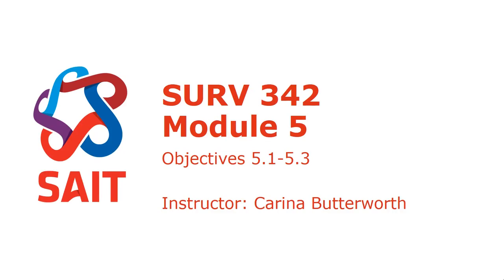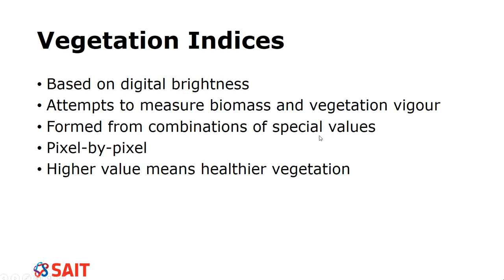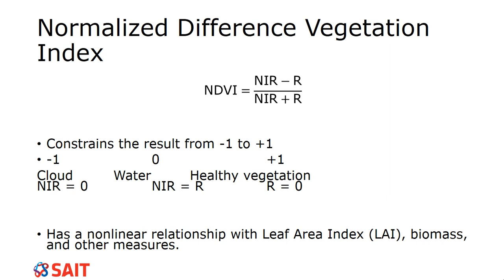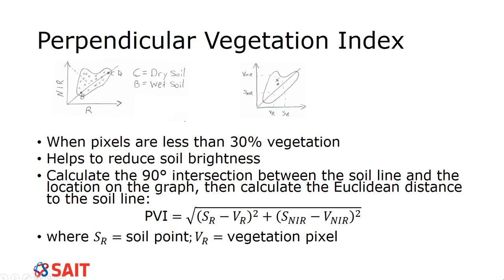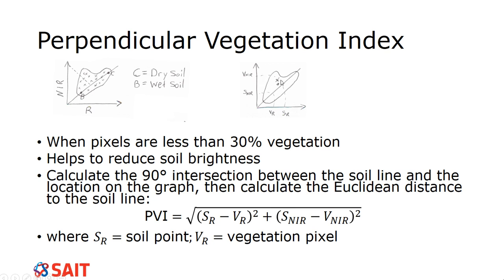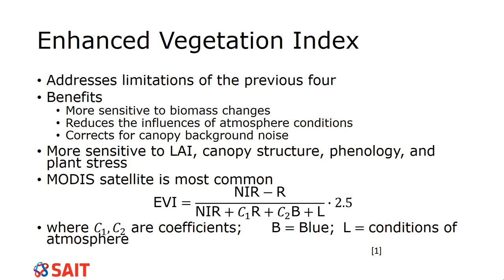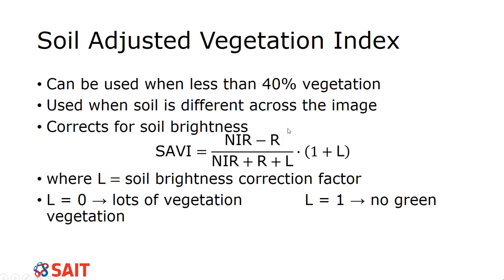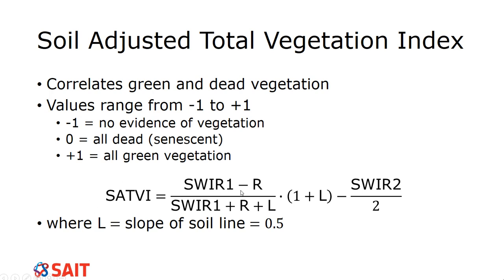Objective51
Outcome: Apply image transformation algorithms to develop conclusions from a multi-spectral remote sensing image.
Objectives:
5.1 Create a vegetation index image and a soil index image.